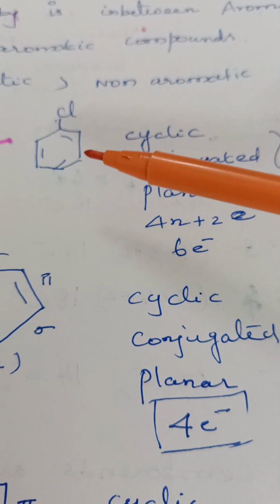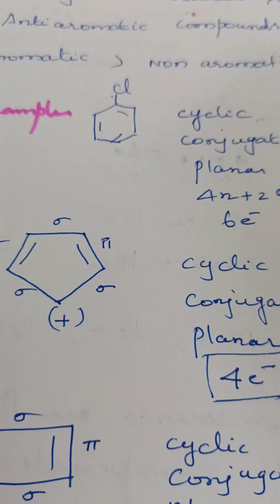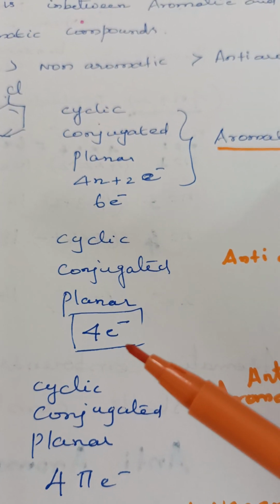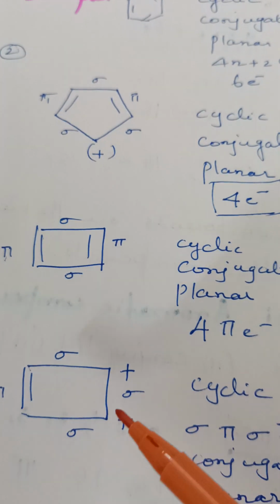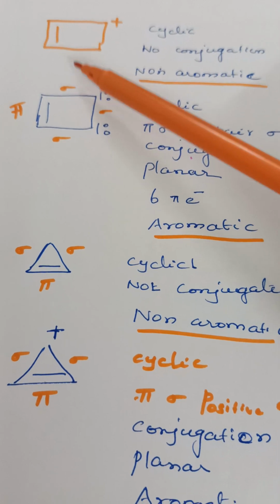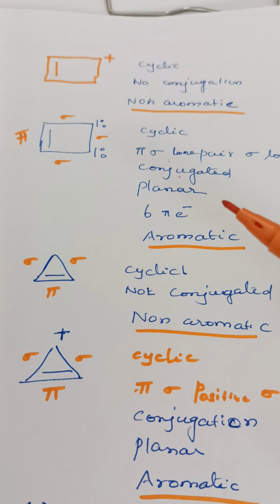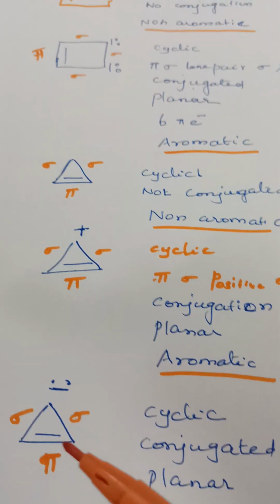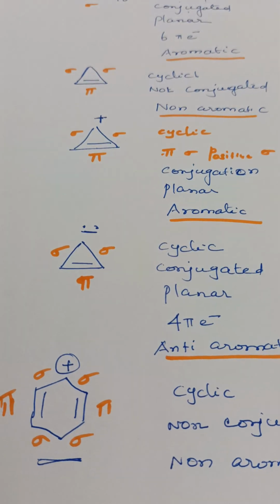Aromatic ,Nonaromatic and antiaromatic compounds#Examples # NEET preparation#@chemistrystudent5337